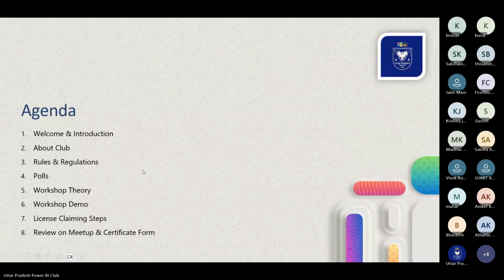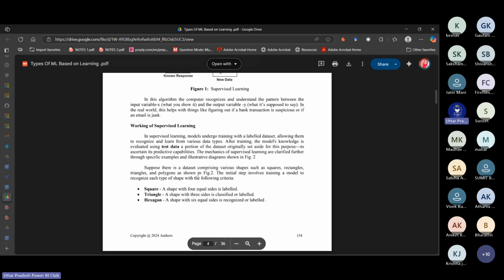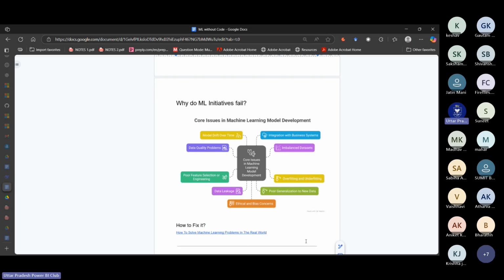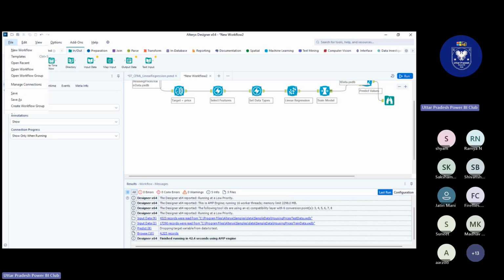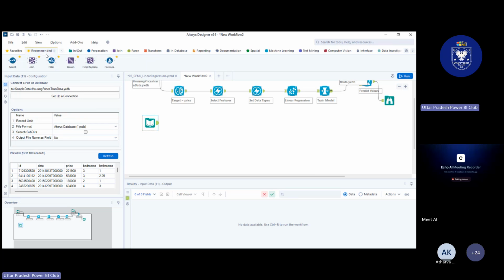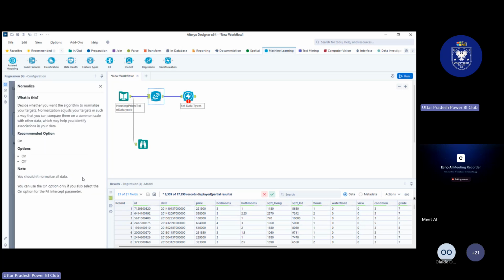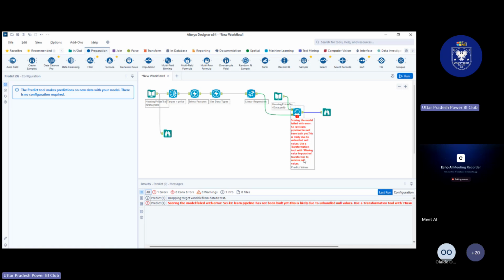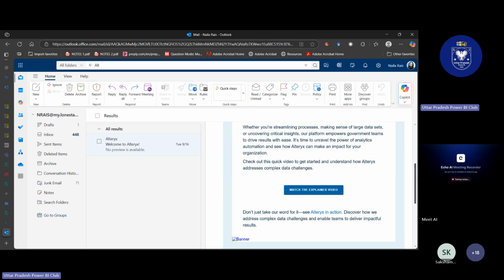ML without Code, Predict!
1 Year Free No Code Software License for Students! Supports coding for advanced users :)

Duration: 1.5 - 2 Hours + Q/A
Skill Level: Absolute Beginner

Workshop Description:
Curious about machine learning but don't know how to code? This workshop is for you. We will demystify the core concepts of ML and give you the hands-on experience of building a predictive model yourself. Using a user-friendly, drag-and-drop platform, we will work with a classic dataset to predict Boston house prices, making the power of machine learning accessible to everyone.
Join us to unlock the potential of data and take your first step into the world of predictive analytics.

Session Agenda:
ML Basics & Concepts: A simple, jargon-free introduction to what machine learning is and how it works.
Keywords Glossary: Learn the essential terms you need to know in a clear and concise way.
Hands-On Demo & Activity: Follow along as we build and interpret a real ML model together.
Next Steps & Resources: We'll provide you with all the tools and links you need to continue your learning journey after the workshop, including how to access software for continued practice.

What You'll Gain:
A clear understanding of fundamental machine learning principles.
The hands-on experience of building a predictive model.
The confidence to discuss ML concepts and explore further.
A resource guide to kickstart your ongoing education.

This workshop is perfectly designed for students from all academic backgrounds who are:
Interested in data, AI, and the future of technology.
Looking to add in-demand skills to their resume.
Curious about machine learning but have no prior experience.
Exploring potential career paths in data and tech.

Prerequisites:
No background in math, statistics, or programming is required. Just bring your curiosity!

Badge: Yes

Speaker :
Naila Rais

Naila Rais is one of the youngest scholars in her twenties, an AI innovator, data strategist, and rising tech leader who's already building what many only dreams of. A winner of the Salesforce Quest: Customer AI 2024, recipient of the Distinguished Global Scholar Award at LoneStar College Tomball, Texas, and former AI intern at the Imageomics Institute, where she merged machine learning with biodiversity to power scientific discovery. She is also a leader & organizer of Microsoft Fabric User Group: Uttar Pradesh Power BI Club & serves as a WomenTech Circle Leader cum Ambassador, and drives digital strategy at the Sustainable Living Guide, where she’s led growth and engagement by 40%+. She's also the mind behind VoiceBridge (In-progress), an AI-powered tool for non-verbal communication, and has authored research in social strategy and inclusive AI. With honors degrees, publications, and leadership roles under her belt, all before 21, Naila is proving that impact has no age limit.